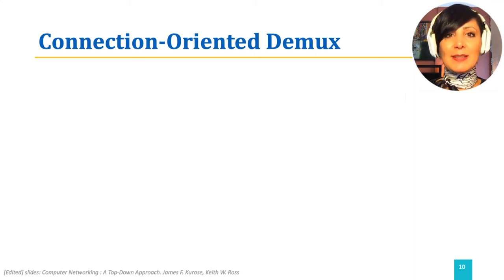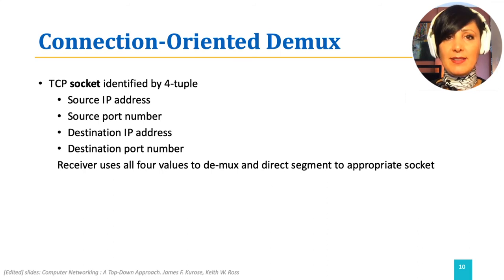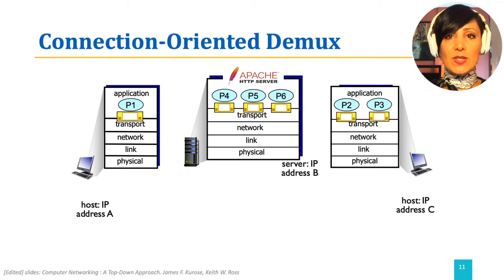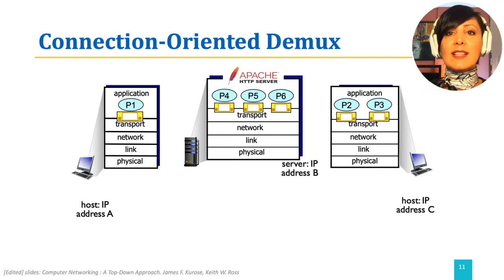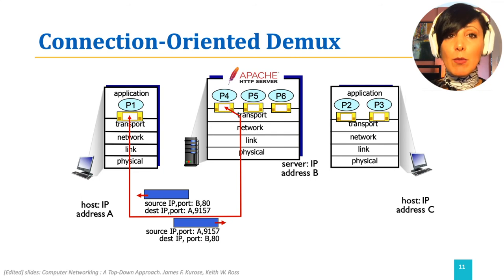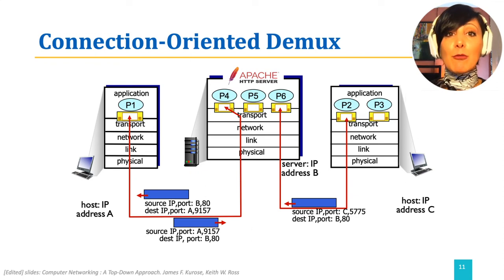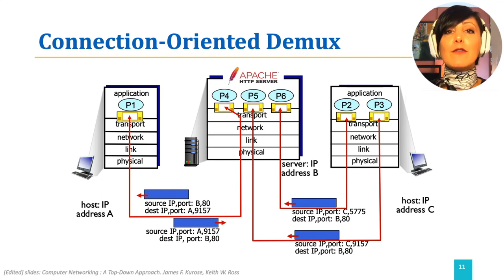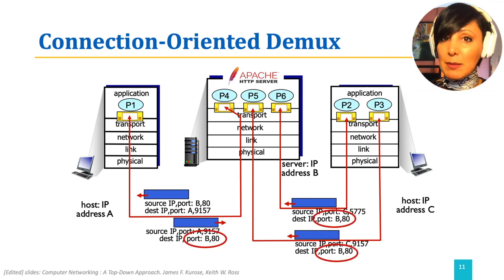ICN:3.2.3. Connection-Oriented Demultiplexing